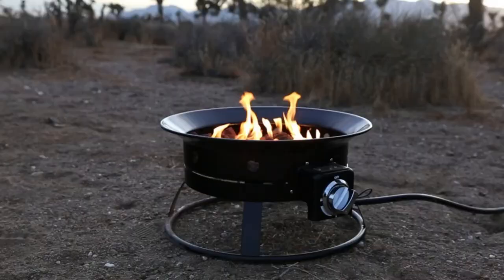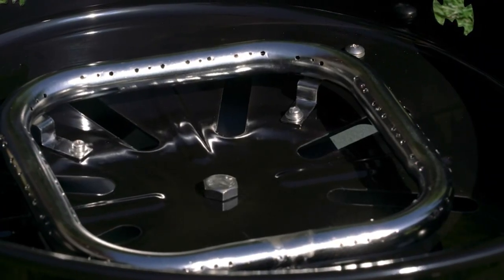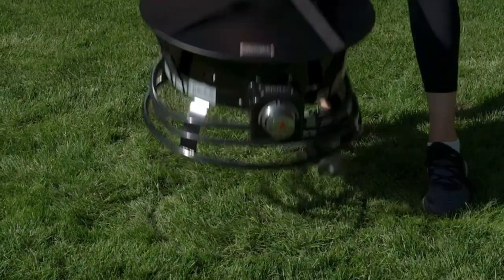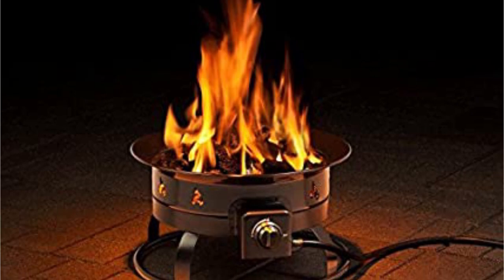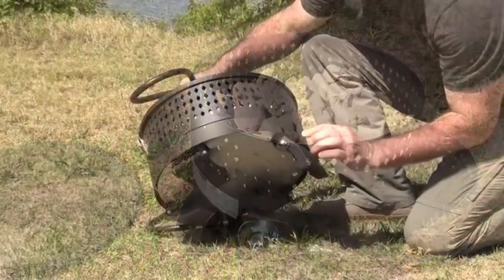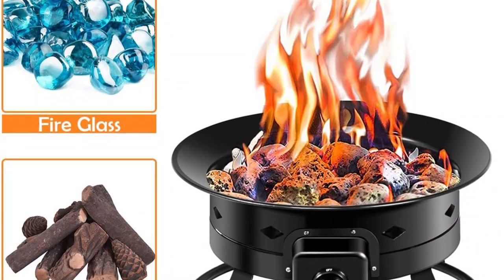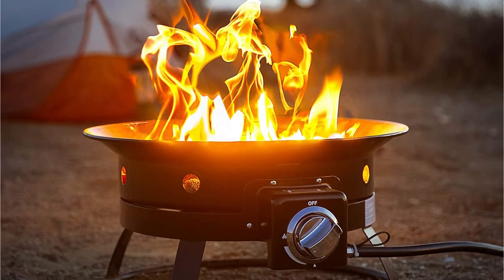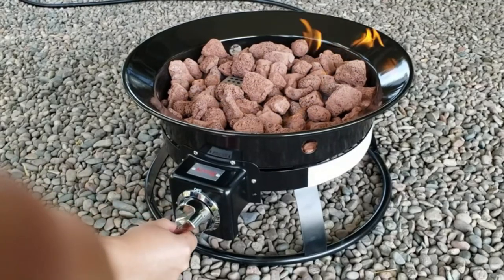Best Portable Propane Fire Pit for Your Backyar in 2023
► Check Updated Price Here:

1. Outland Living Portable Propane Gas Fire Pit
2. Heininger Propane Outdoor Fire Pit
3. Fire Sense Sporty Campfire Portable
4. Giantex Firebowl Portable Propane Gas Fire Pit
5. Kinger Portable Propane Fire Pit